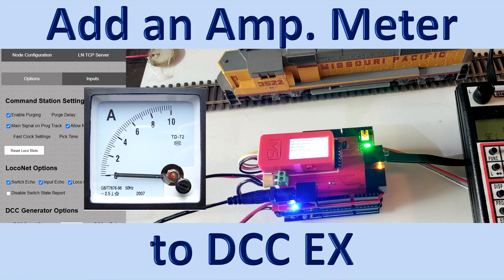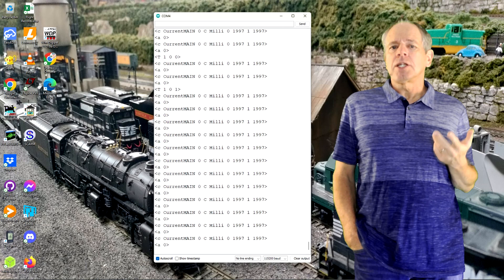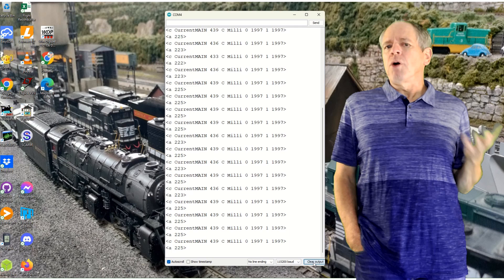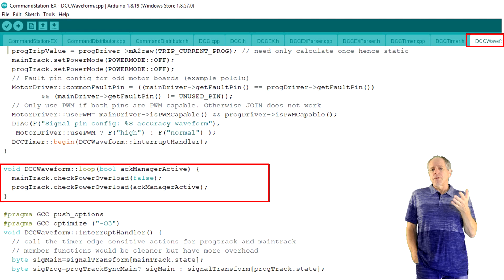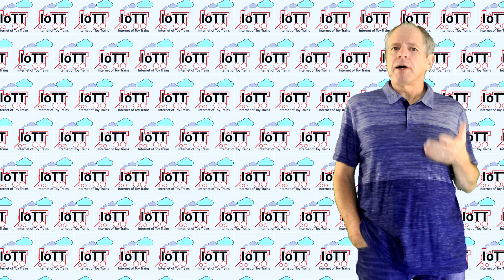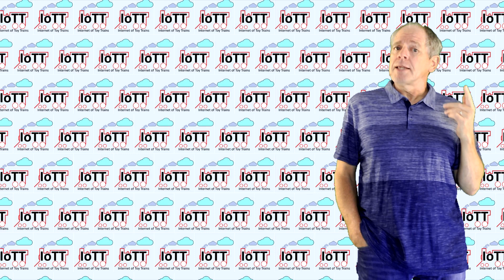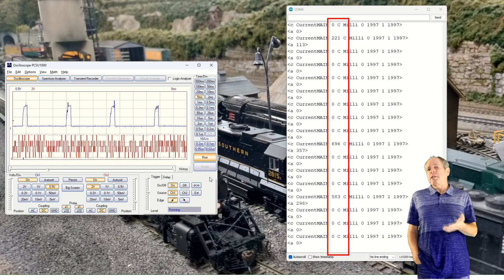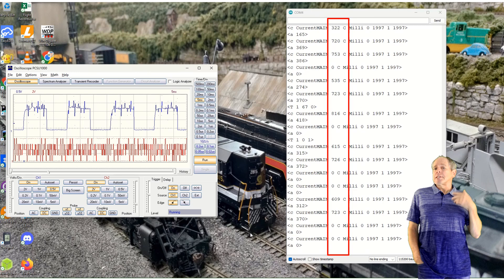Amp Meter for DCC EX (Video#103)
An accurate measurement of the track current would be a useful feature for any command station. Since the DCC EX command interface provides a function for current reporting, I thought it would be no big deal to add an amp meter to the RedHat Shield web page and update it say every half a second or so.

0:00 Start
0:35 Current sampling with "c" command
1:42 Initial test results
4:40 DCC EX Current measuring method
6:05 Motorshield
7:00 Motor current deep dive
8:43 DH84 Motor Current
11:40 Massoth Motor Current
13:30 Alternative Methods
16:30 Summary